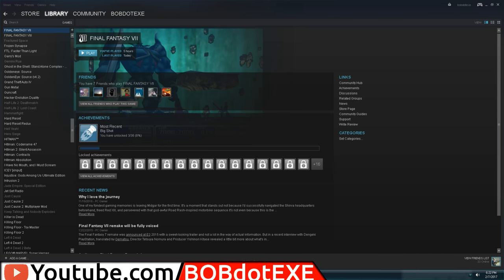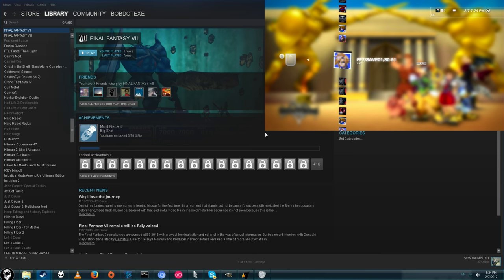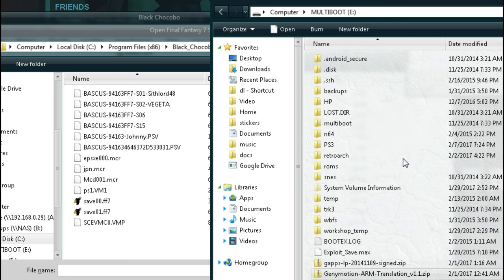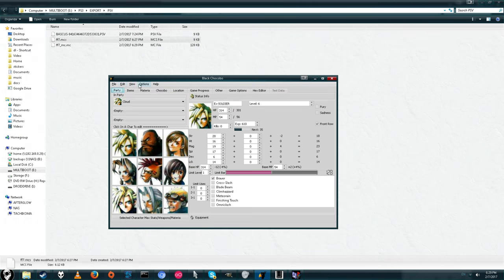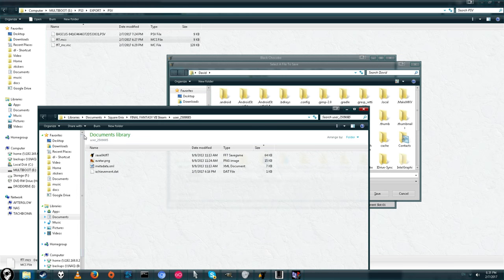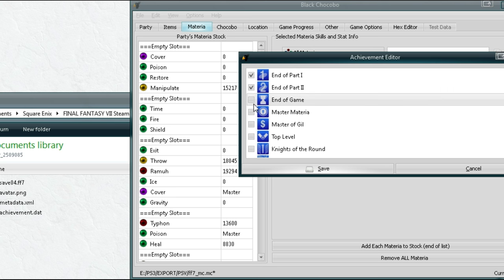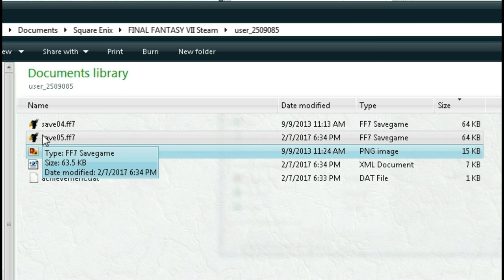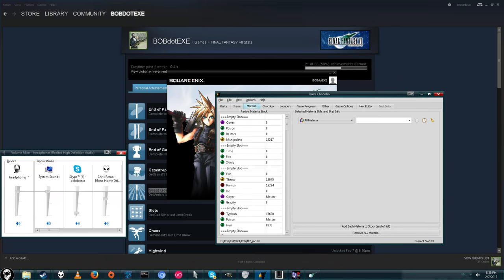Transfer Final Fantasy VII Save File From PS3 to PC! (NO Modding!)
In this video I'll show you how to transfer and convert an original PlayStation 1 save file of FF7 to make it playable on the OFFICIAL STEAM version!
NO EMULATOR REQUIRED! This is for the OFFICIAL FF7 PC Release!
TimeStamps:
00:00 - Intro
00:12 - Required equipment
00:28 - Transfer from Ps1/Ps2 To: PS3 (Optional)
00:58 - Exporting save from PS3  (PSV)
01:35 - Extracting the Exported save (PSV to mcs)
02:32 - Converting Save to PS1 memory card (mcs to .mc)
03:25 -  Loading up our virtual ps1 memory card.
04:18 - Manage your stats/party (Revive Aerith!)
04:31 - Finding your PC save file folder
05:03 - Unlocking achievements completed on the ps3/ps1. (optional)
05:59 - Converting Save file to PC Format.
07:08 - Testing Save file
07:40 - Testing Achivements

Song: Fantasy (Instrumental Version) - Alexander Bergil

The RPG classic final fantasy 7 was re-released  on pc via steam a while ago, and now I'll show you how to transfer your save file from the original play station game to your steam PC. it's quick and easy.